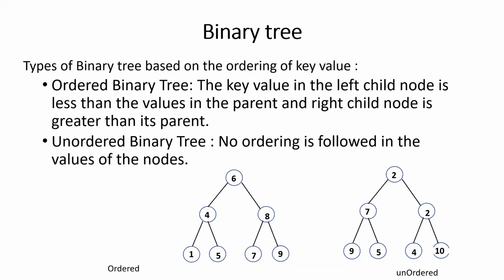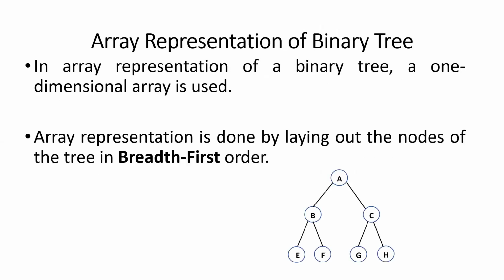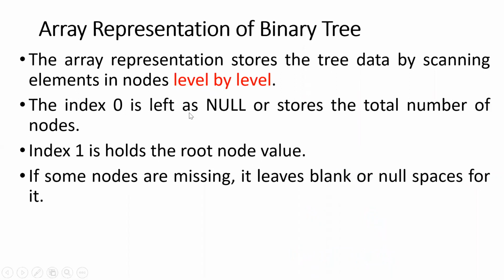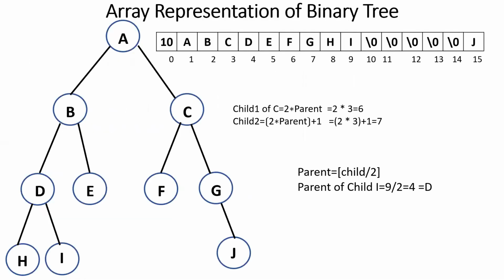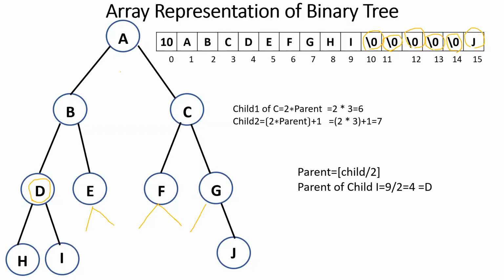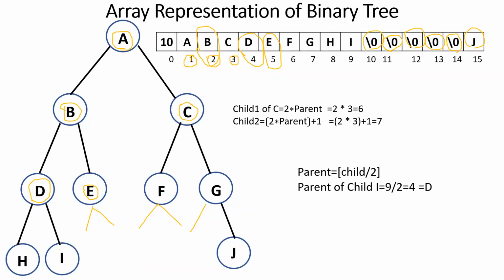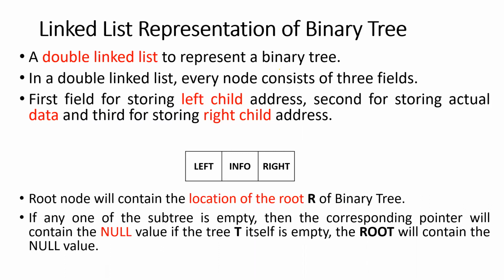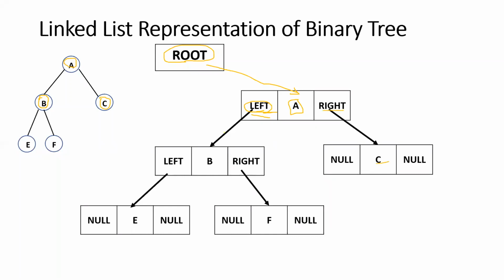BCU: Binary Tree Representation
Bangalore Central University ,Data Structure :Trees